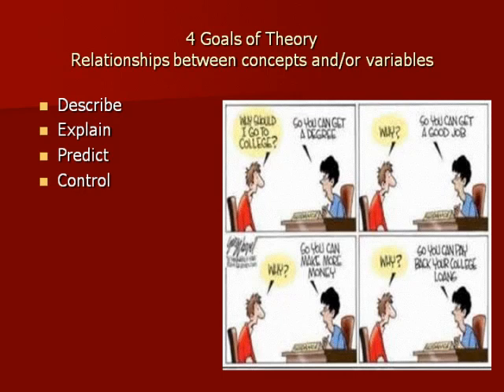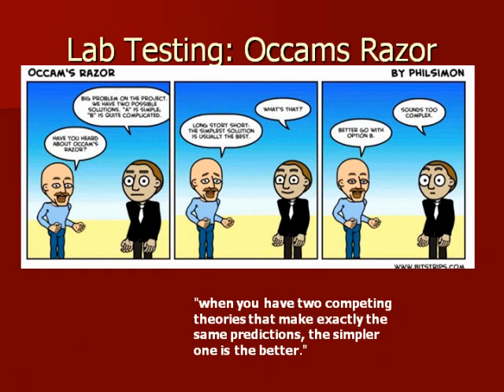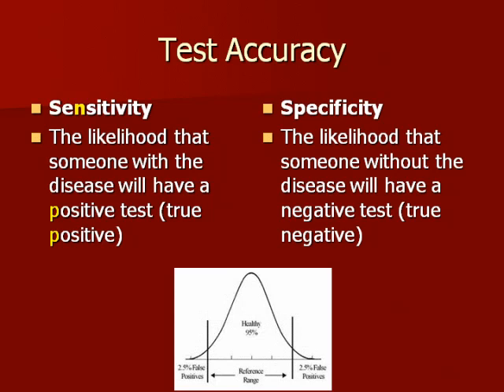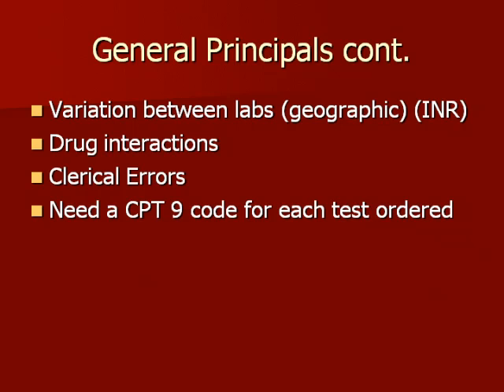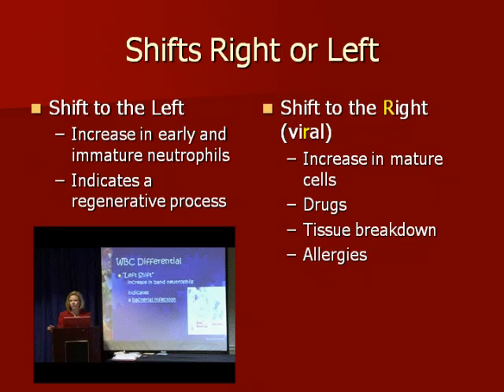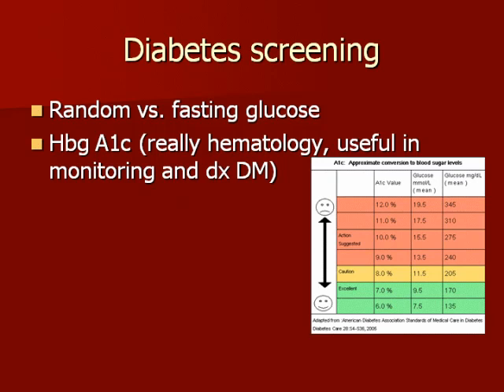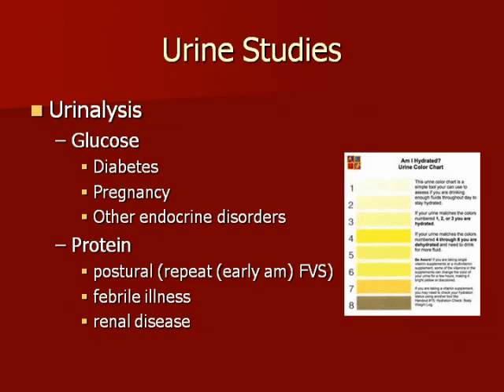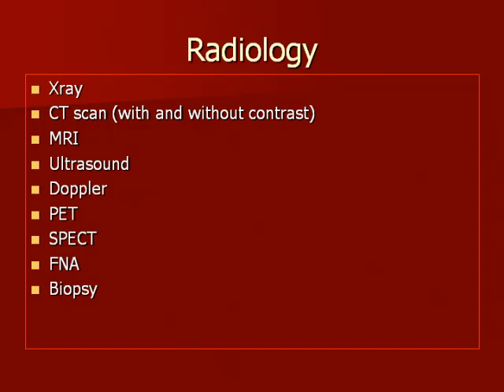Preventive Secondary Prevention Screening, Diagnostic and Laboratory Testing